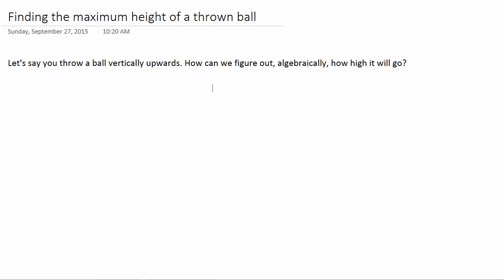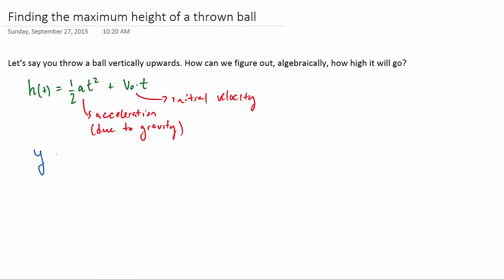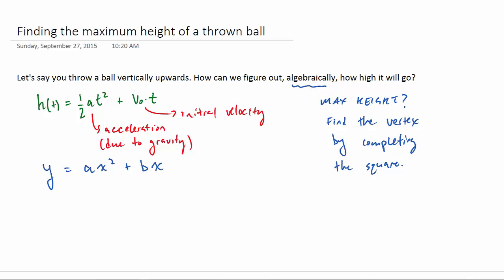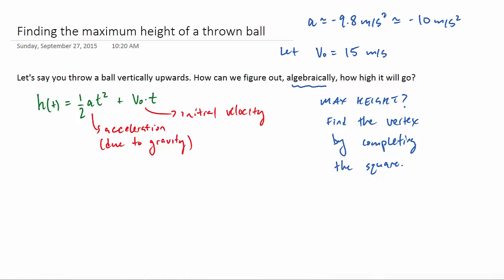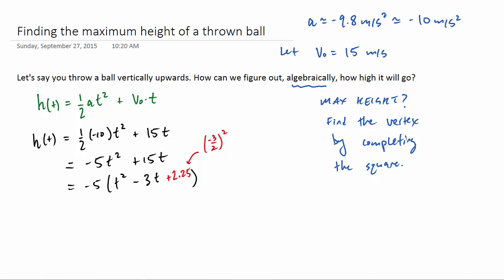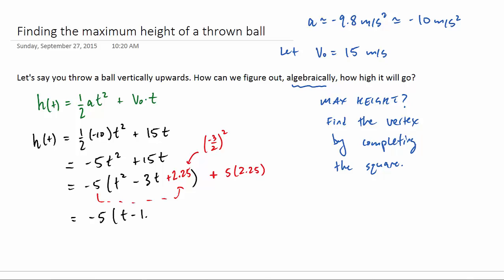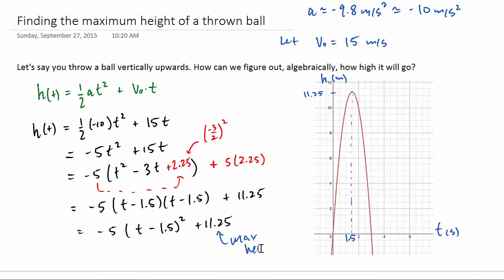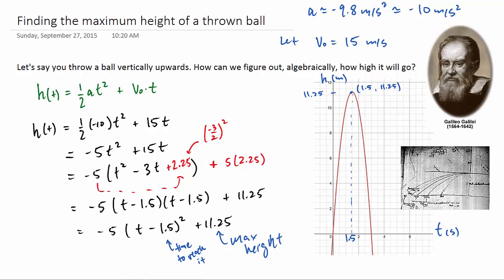Projectile Motion - Finding the Max Height by Completing the Square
Topic: Quadratic Functions and Properties of Parabolas. In this video we look at a situation where a ball is thrown vertically upwards with an initial speed of 15 m/s. We use the algebraic technique 'Completing the Square' to find the vertex, which represents the maximum height.